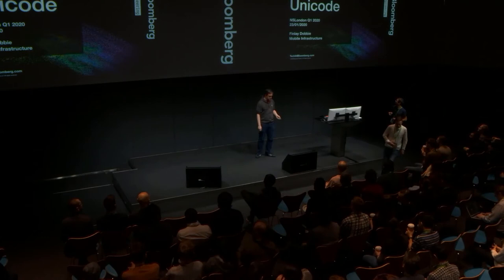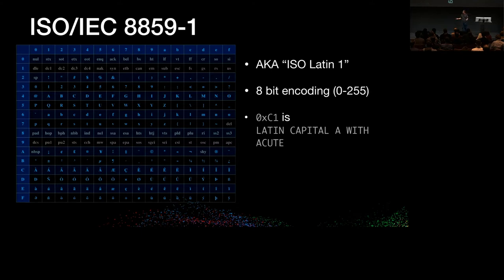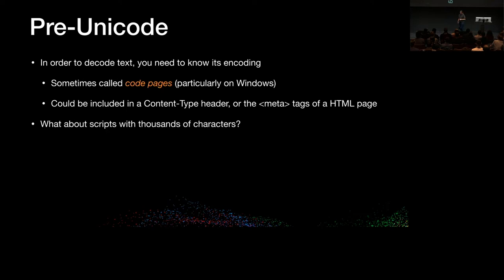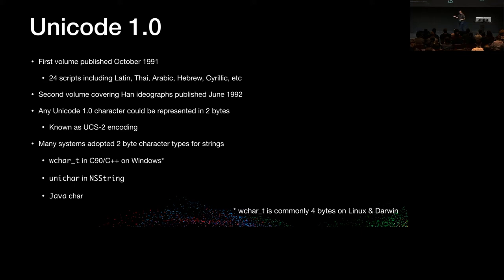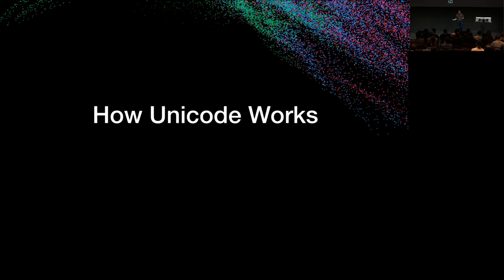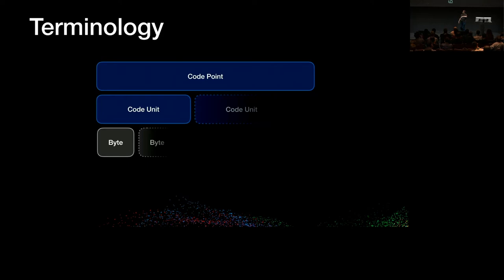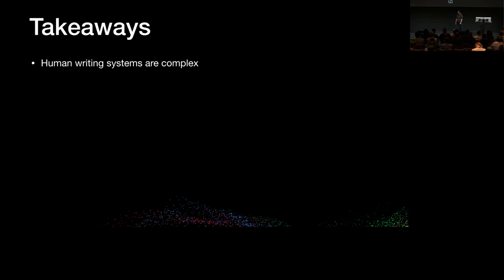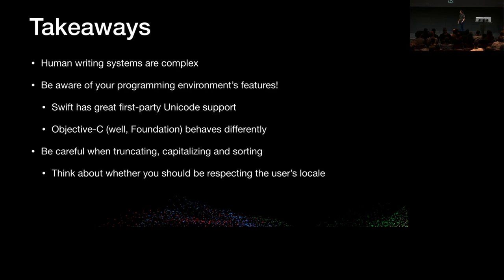A Whirlwind Tour of Unicode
If you don’t know your code points from your code units, this NSLondon talk is for you! We will try to answer the age-old question “how long is a piece of string?”, find out why typographers don’t like tofu, and hopefully learn a few useful things along the way about how our apps handle text.

Delivered by Finlay Dobbie during NSLondon Q1 2020 on Thursday, January 23, 2020.